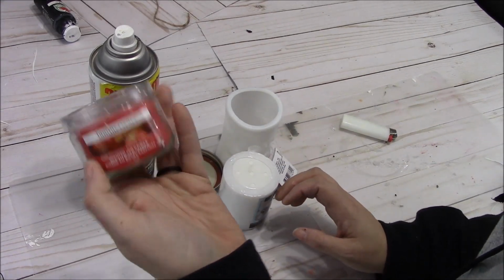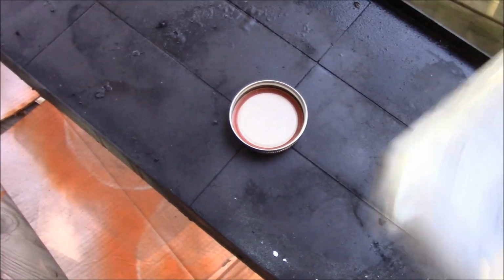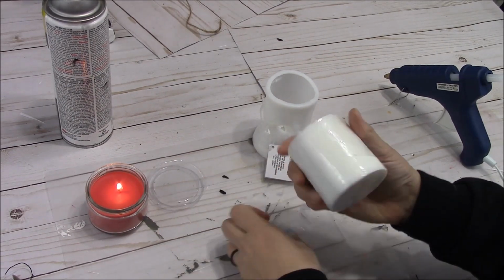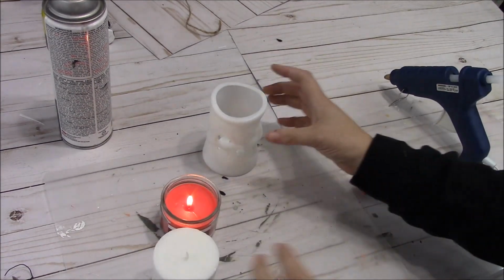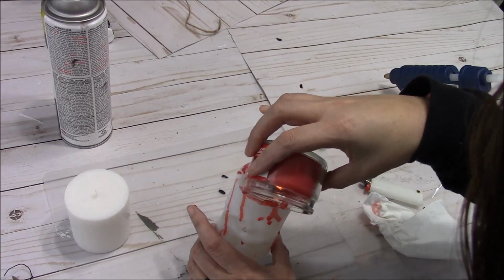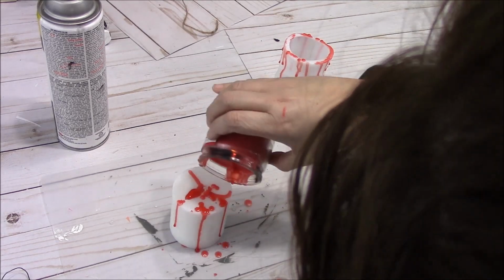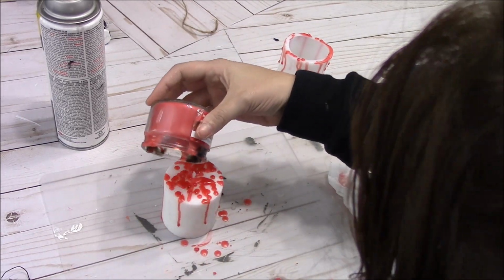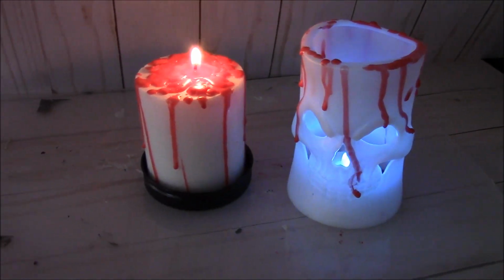DIY Halloween Candles Dollar Tree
Hello Friends! Welcome to another Halloween Crafting video. This is a super easy and super cheap Halloween DIY.

Favorite Cleaning Products: Get $10 Off plus Free Gifts